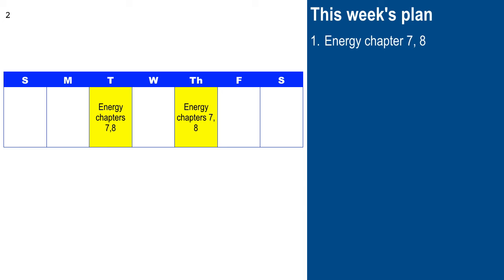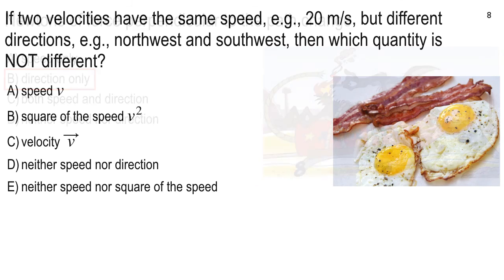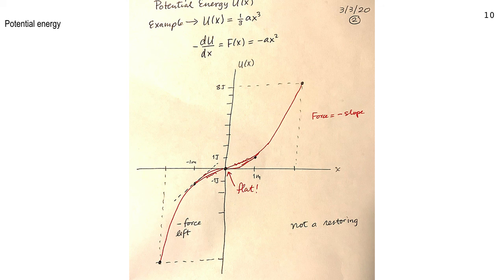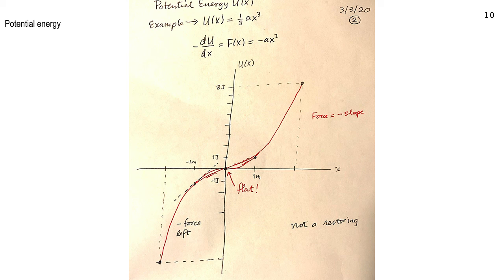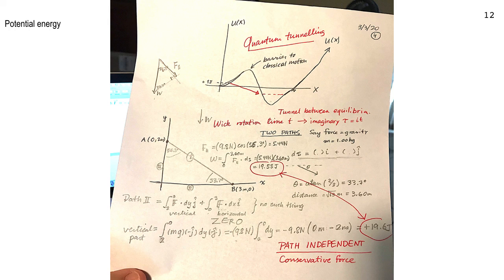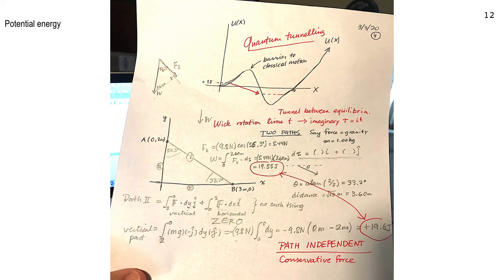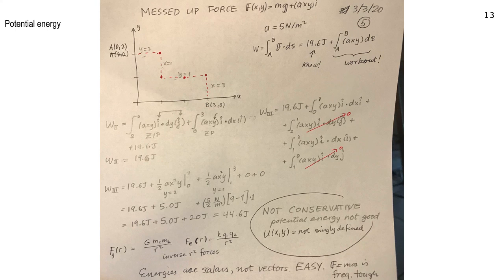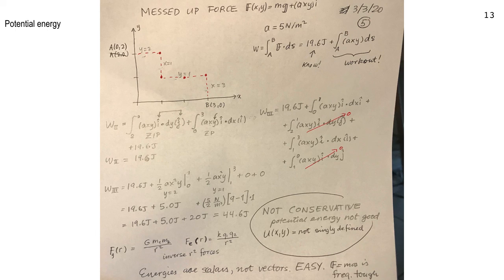Session 17, March 3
Potential energy theory, with examples